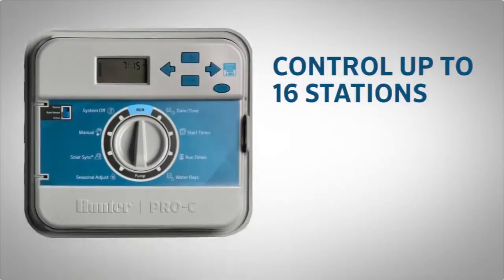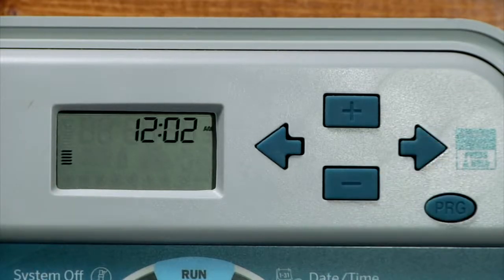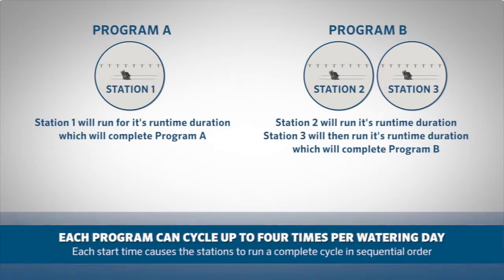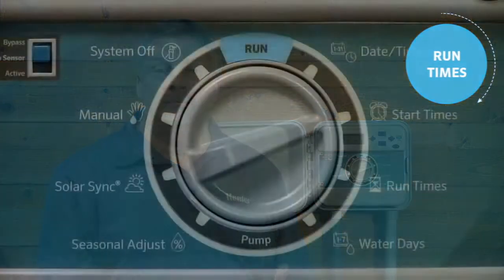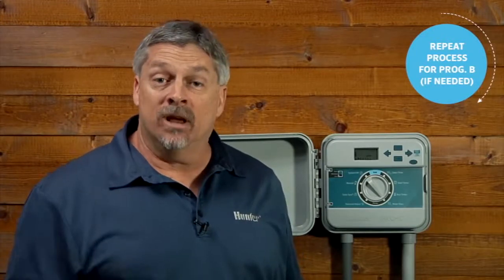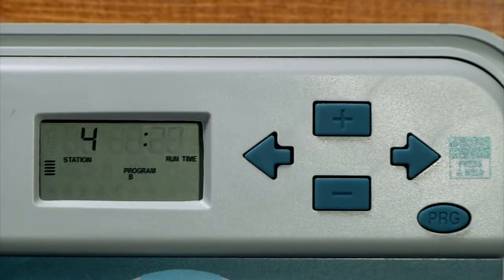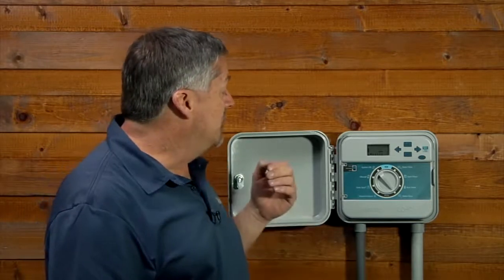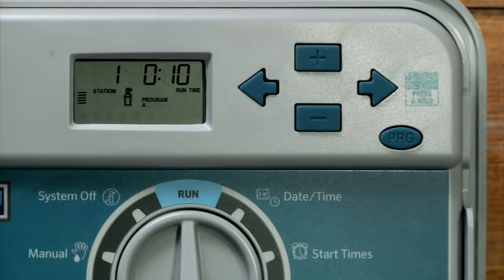Hunter Pro-C Controller Basic Programming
Video Vám ukáže, ako naprogramovať riadiacu jednotku Hunter Pro-C od nastavenia dátumu a času, cez naprogramovanie zavlažovania až percentuálne nastavenie závlahy. Taktiež Vám ukáže manuálnu prevádzku pomocou riadiacej jednotky.

This video shows you the basic steps to program a Hunter Pro-C irrigation controller and how to use its various features, from setting the date and time to adjusting seasonal percentages and more, including manual operation.